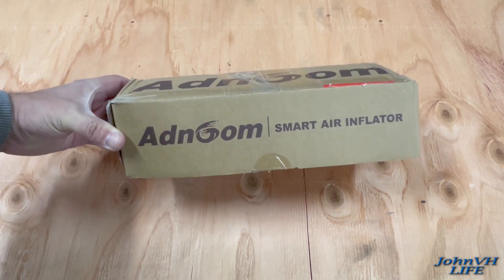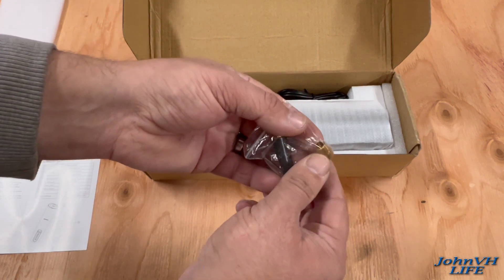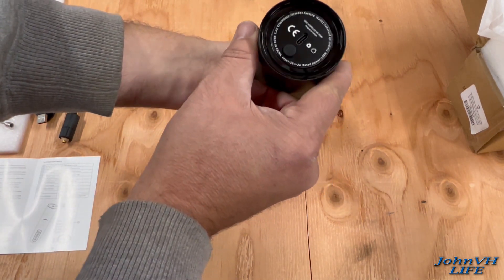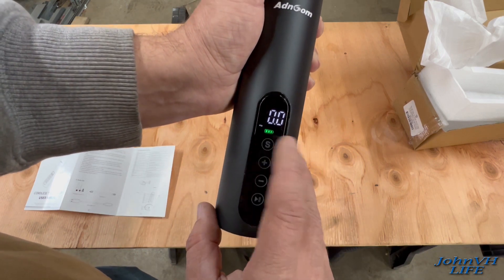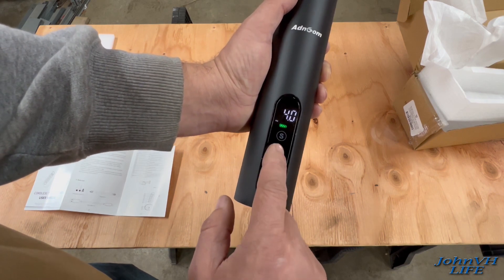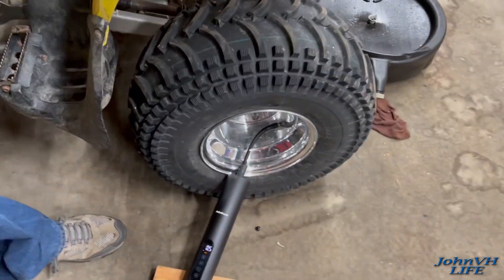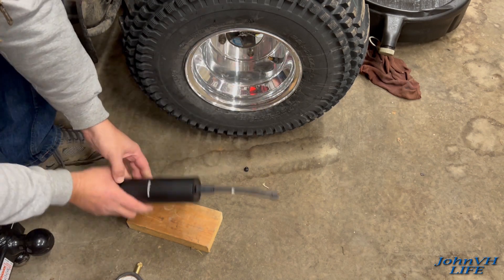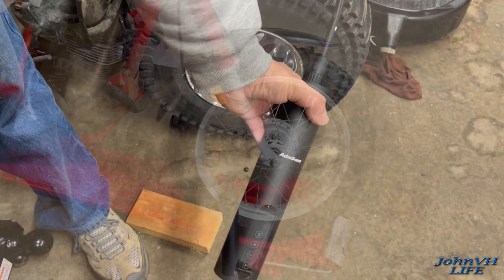ADNOOM Cordless Battery Portable Air Pump for Car Tires with LED Flashlight,150PSI REVIEW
Insta360 Go2
Hitch Receiver Tube
Ball Trailer Hitch
Amazon Hitch similar

【No Cord, No Limits】 ADNOOM Cordless Tire Inflator helps you avoid the space constraints and the cumbersome wires, you can inflate anything at anywhere. A must-have for road-trippers, cyclists, etc
【Long Battery Endurance】6000 mAh battery capacity enhances ADNOOM Portable Tire Inflator using endurance, which sets your mind free from worrying about running out of power
【Faster Air Inflation】ADNOOM Air Pump will quickly fill up a car tire from 29PSI to 36PSI in 3 mins. Max 150PSI meets various usage scenarios. Perfect for inflating cars, motorcycles, bikes, balls, etc
【LCD Digital Display and Auto Stop Function】Our ADNOOM portable air pump has 4 optional units: PSI, BAR, KPA, Kg/cm². And you can preset the value first, ADNOOM tire air inflator will automatically shut off when the preset pressure is reached, which greatly ensures your safty.
💯【Worry-Free After-Sales Service】ADNOOM attaches great importance to your satisfaction. ADNOOM Cordless Tire Inflator offers 12-month warranty.